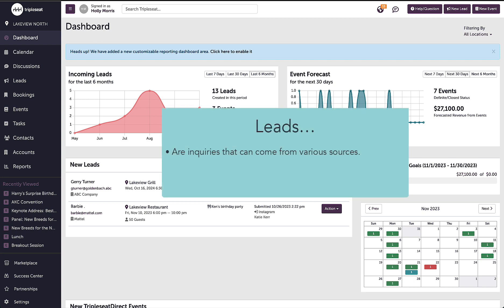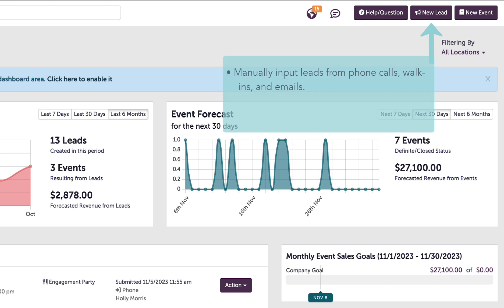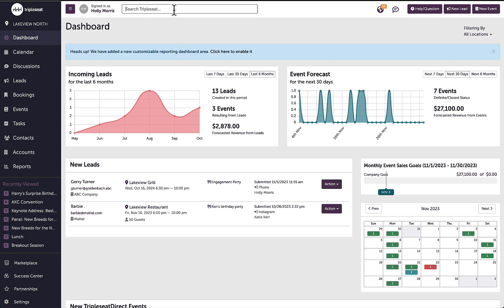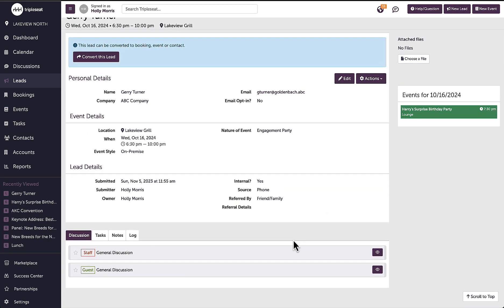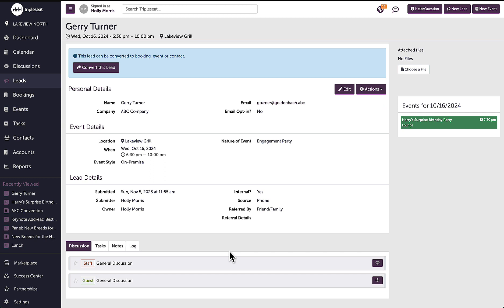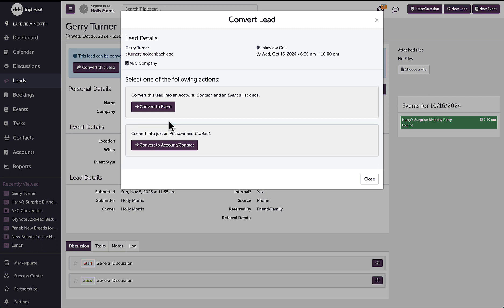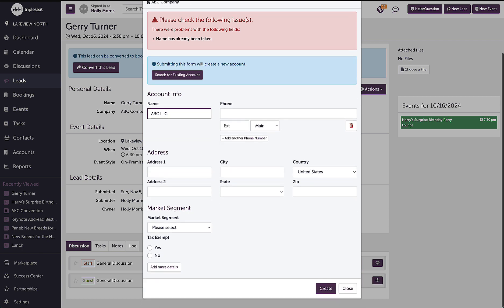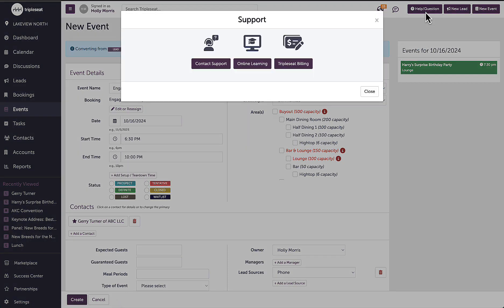Creating and Converting Leads (Level 2) TSU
Watch this video to learn about managing your leads within Tripleseat!

00:00 What are Leads?
01:00 Where to Find Leads
01:49 Lead Details Page
02:42 Converting a Lead into an Event